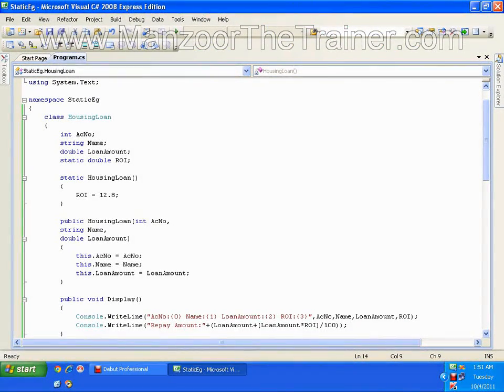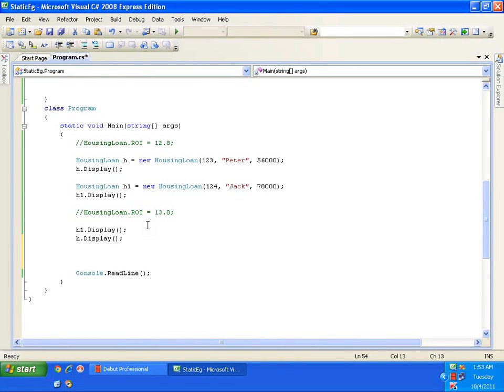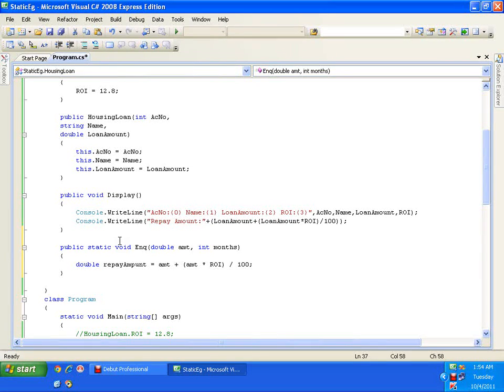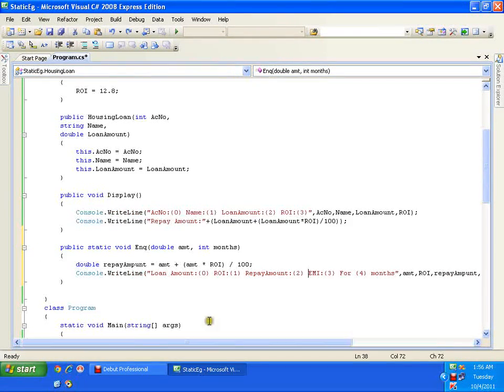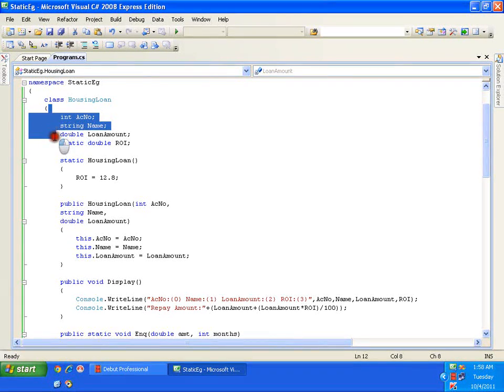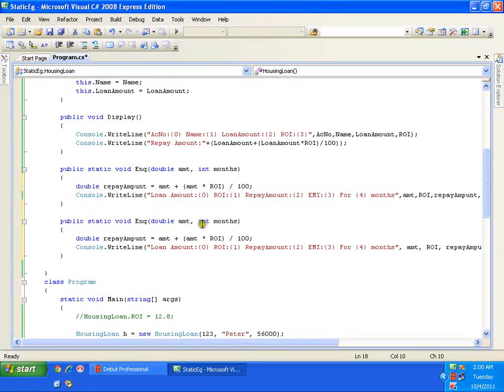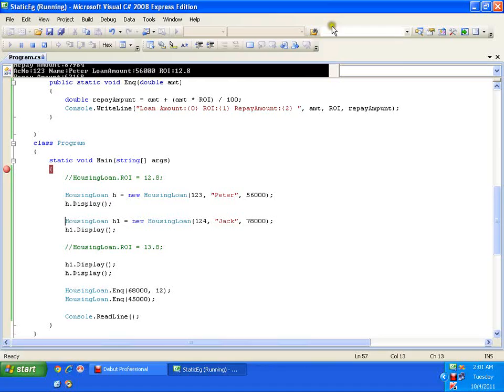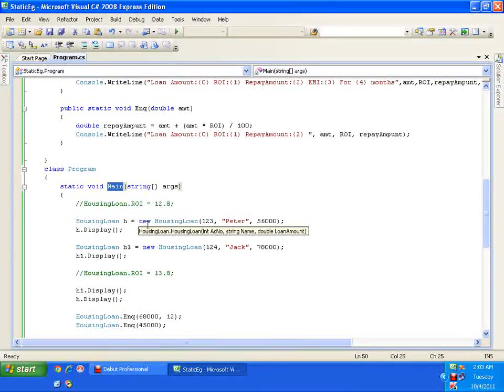C# programming(static Methods And static Method OverLoading ) Part - (18 of 32)